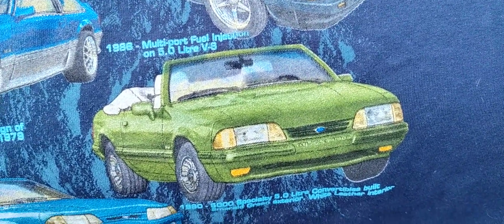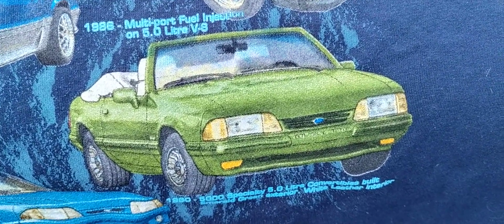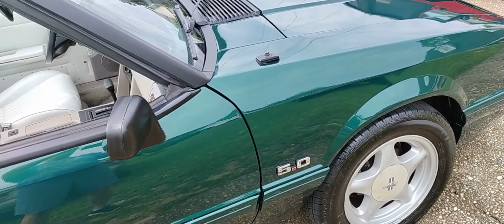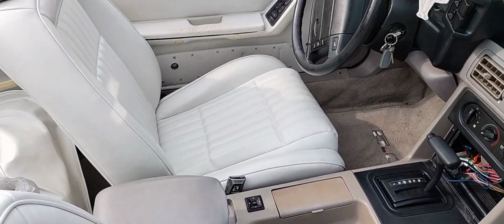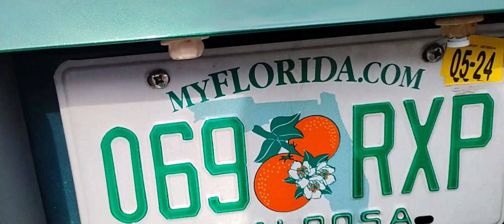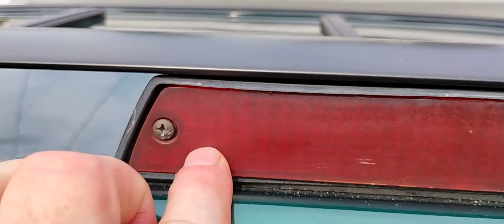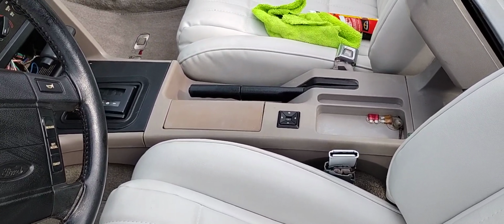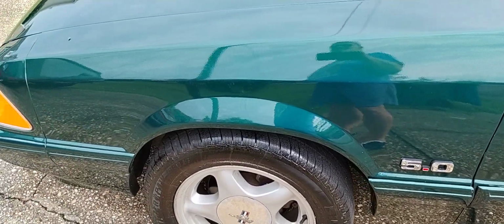My wife had my 1992 Ford Mustang LX Fox Body Mustang go from a fishbowl to Too Sweet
In future videos I will describe why my Foxbody is very rare because the VIN number has Y A in it